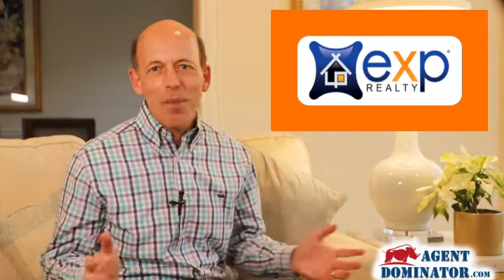EXP Agent Attraction - recruit 2 to 4 agents a month, automatically | Adv AttrDom